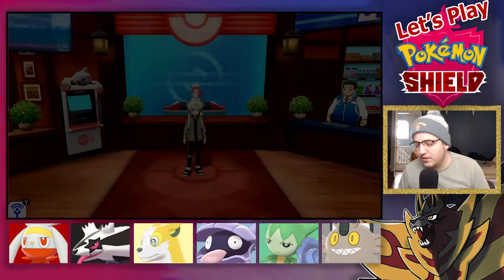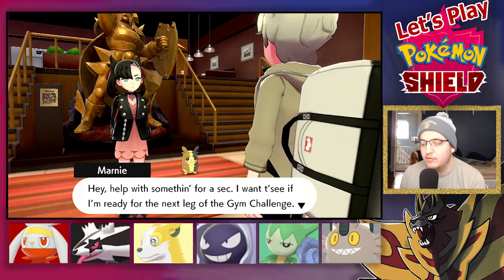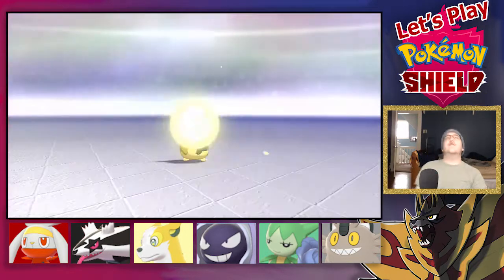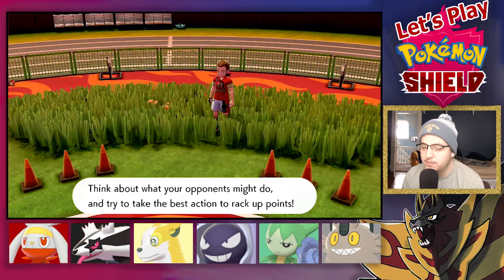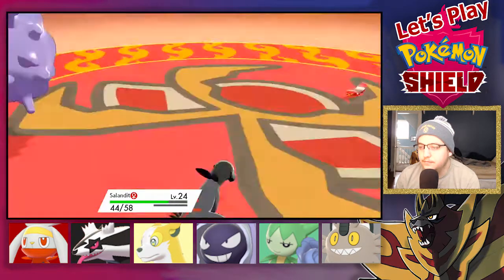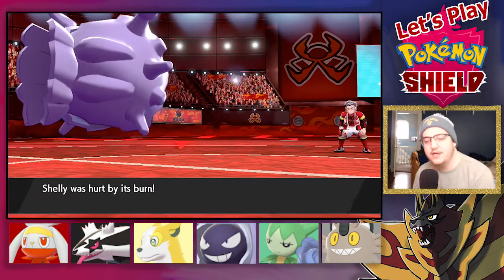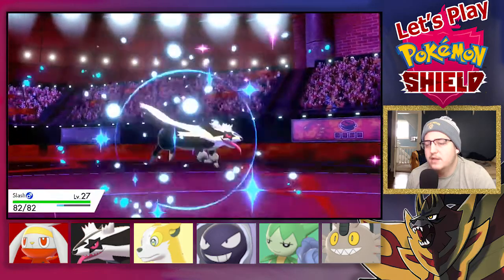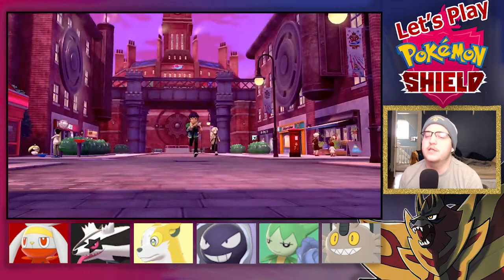Let's Play Pokemon Shield Episode 11!- The Fire Gym Leader Kabu!!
Hey guys!  Hope you are having a wonderful Christmas Eve and if you are here thank you for checking this out!  This is my first time uploading on Tuesday in a while so I hope if you're watching you're as excited as me!